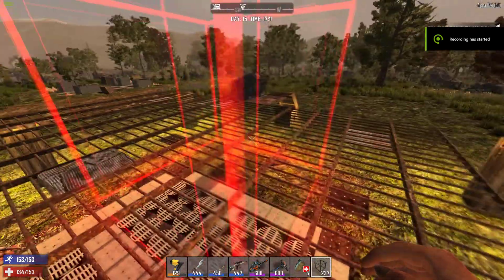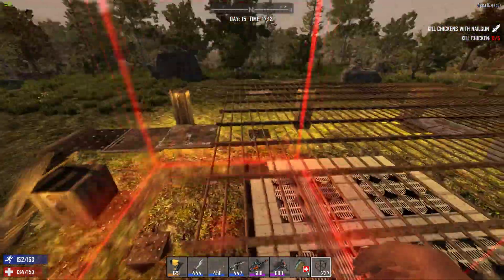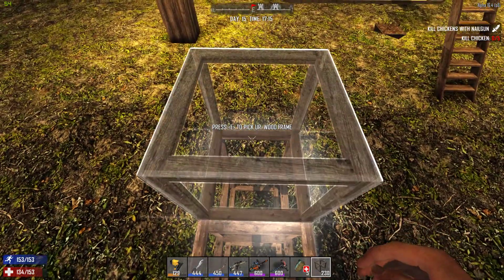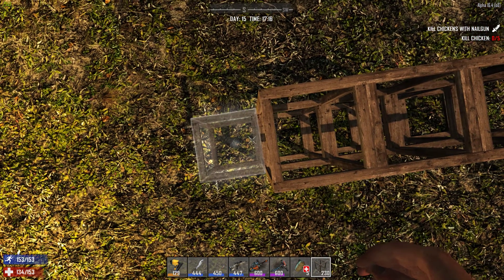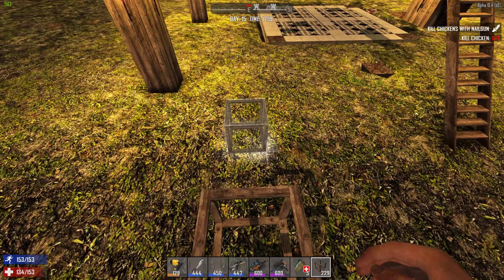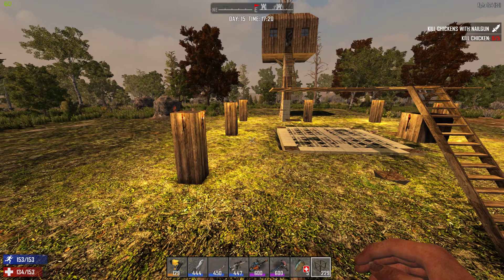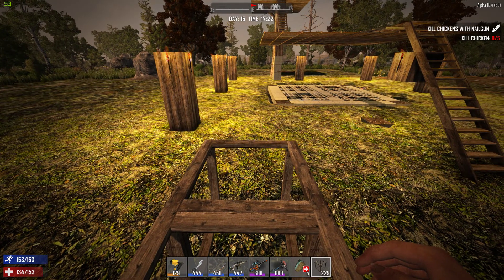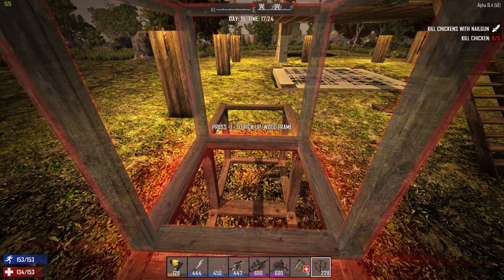7 Days to Die | Placing Blocks "Outside"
Tip on placing blocks "outside", when going outside isn't an option.